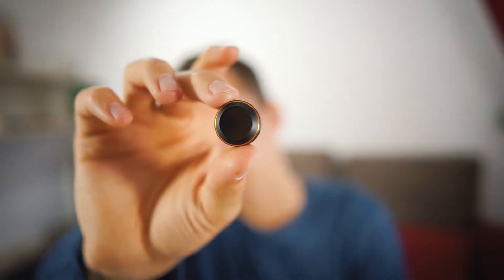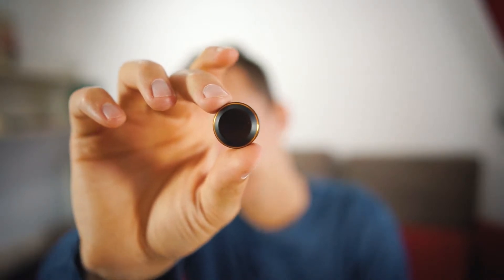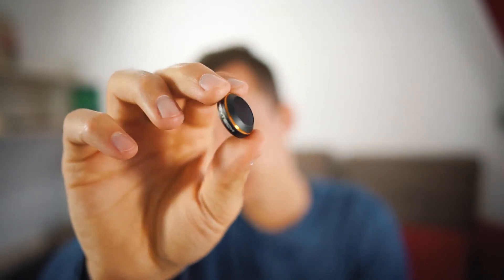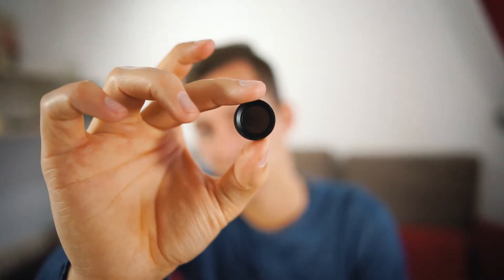Screw This on Your Lens - Filters for Your Camera - Why and Which to Use for Best Results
Filters are an interesting topic. I use some, and others are constantly recommended, and I still don't use them. In this video, I discuss the different kinds I know and used. And also which I can't live without.

The problems with filters for your camera: filter thread sizes can be different between lenses. I am lucky. All my lenses are the same mm size in that regard. But a year ago, that was not the case. So if I had wanted to buy an ND or Polarization filter, I would have had to either buy an adapter or buy the filter twice for each filter thread size. For the UV Filter that does not really matter as I buy one for each lens anyway.

UV Filter (Protection Filter)
I have one of these in front of all my lenses (the Batis as well as the Sigma 35mm). One critical thing is that you don't buy the crappy, cheap stuff. I think a good rule of thumb is to pay about 10% of the price you paid for the lens for the filter. Remember: it's the first piece of glass that the light goes through. So why destruct your image with a cheap filter?

ND Filter (Neutral Density Filter)
This gives you a couple of options in the field of photography (getting that smooth water of a waterfall or ocean). And going all crazy with it in landscape photography to differently expose the sky and the landscape. But those things can be fixed and done in post as well.
In video, however, you can not really change the shutter speed. So this becomes more essential. I, personally, do not use one because it is also a lot of additional work. Maybe I will eventually.

Polarization Filter
I owned one of these and it was an interesting time. You can shoot through the surface of water, for example. The reflections can be gone if you set the filter correctly. However, I never used it a lot. Another use case is that colors pop much more, and one YouTuber who constantly raves about the Polarization Filter is Devin Supertramp. I see the appeal. And I think it can be something special. But so far, I have not bought a new one for my current lenses.

Color Change Filters (especially for GoPro)
This is a filter I thought about often. The GoPro underwater is great. But the colors look funky (for me, especially in 2 - 20m areas where I can dive with holding my breath). The red and orange filters sound great, and I have one in my shopping cart right now. I think this is something that can help immensely improve underwater photos and videos.

In Conclusion: I would stay away from Polarization and ND Filters for the beginning and later start getting into those. They are not tools that are 100% necessary. But good to have eventually. Not just the cheap options. It's the first piece of glass that the light travels through.

Please leave any questions and ideas in the comments down below, or ask them via Instagram Direct Messages I'd love to hear your thoughts.